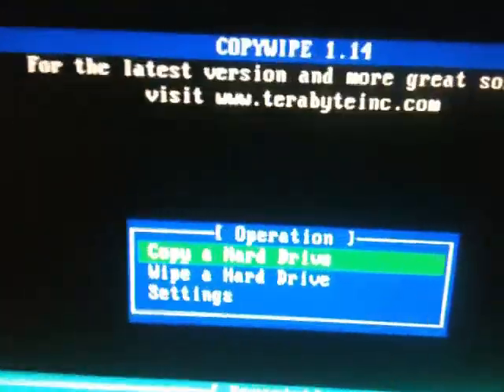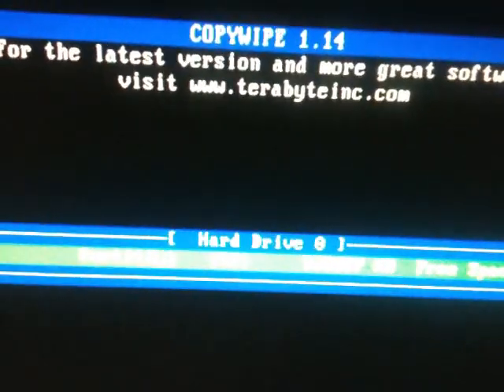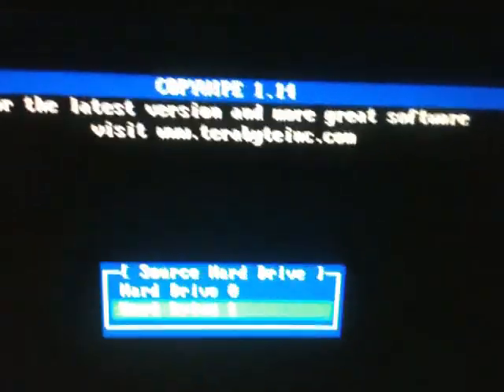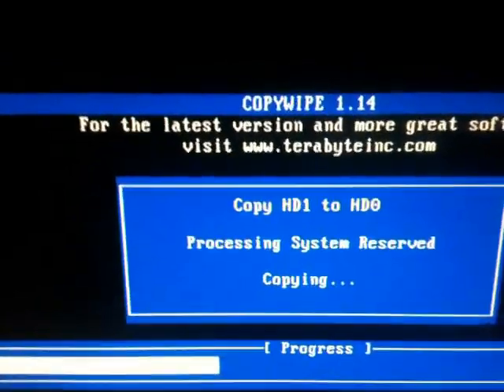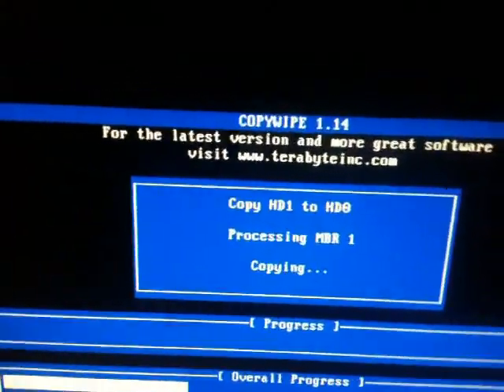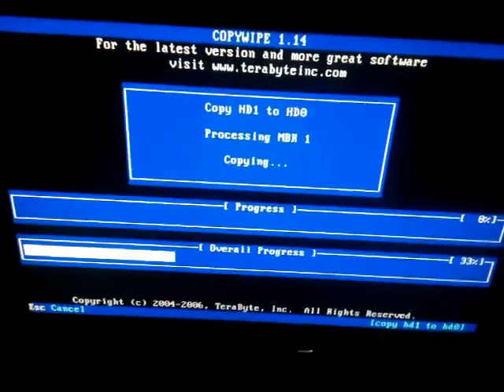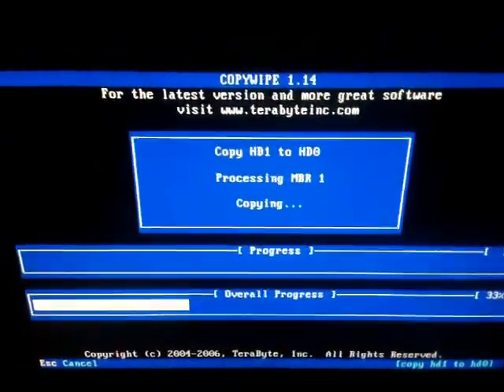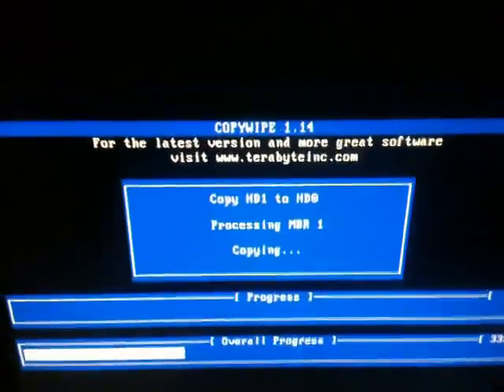Copying Your old Hard Drive to your New bigger one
Simple, free utility that is down and dirty quick and easy enough for even the most stoned beginners...